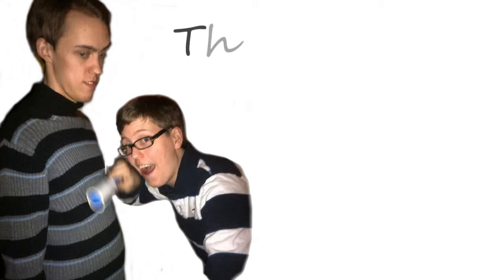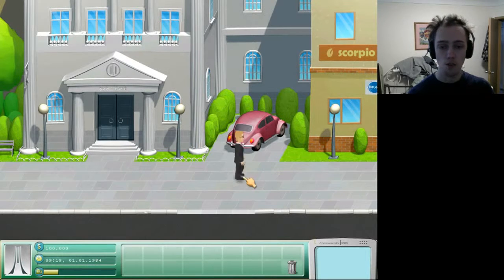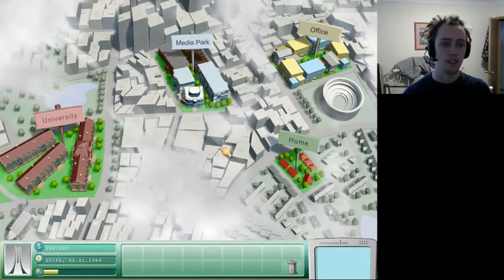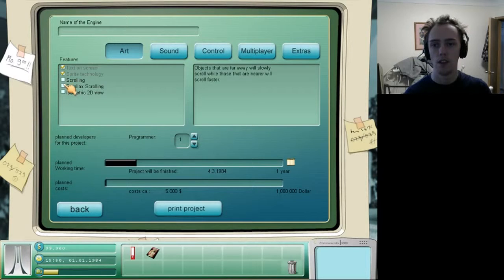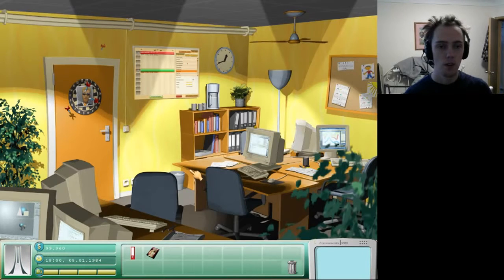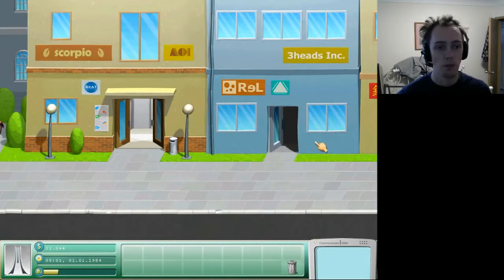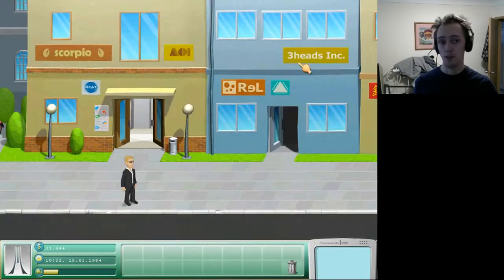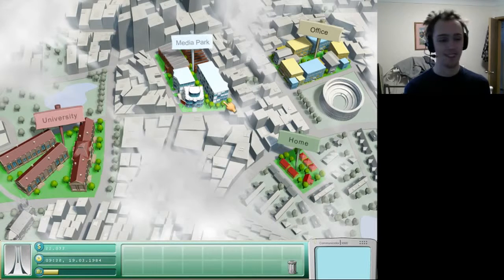Let's Play Game Tycoon 1.5 [Tristan] ($3.29) - Tristan Being Generous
If you ever looked at a tycoon game and thought "This would be better with more micromanagement, less strategy, less depth, and annoying controls" then this game is for you.

For the rest of us... stay far, far away.